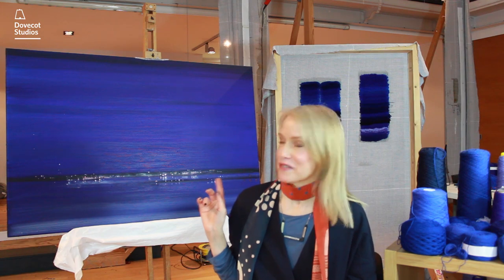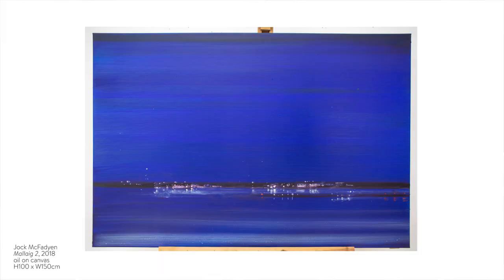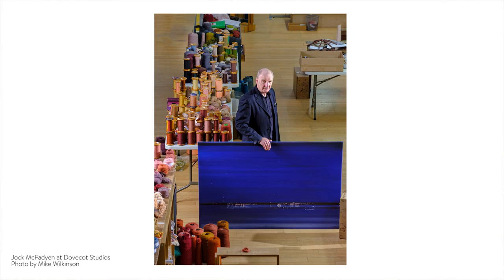The Mallaig Rug Commission 2021 | Dovecot Studios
The Scottish Gallery is collaborating with Dovecot Studios to present the work of Jock McFadyen RA in 2021. To coincide with our January Blues exhibition, we invited Celia Joicey, Director of Dovecot, to talk about the colour blue and a new commission with McFadyen which will be presented as part of the prestigious international art Fair COLLECT 2021 in February. The Scottish Gallery and Dovecot will present McFadyen's work as part of Edinburgh Art Festival 2021.